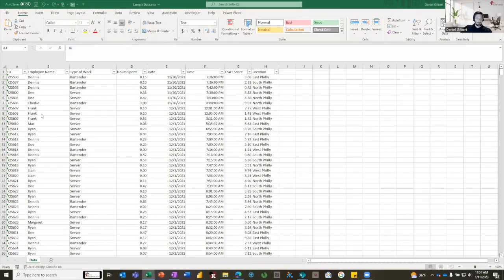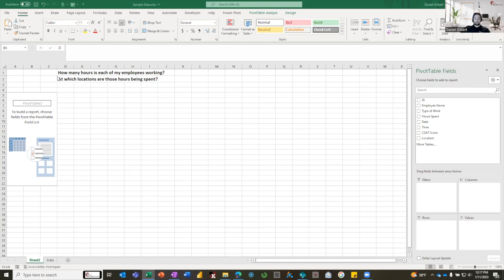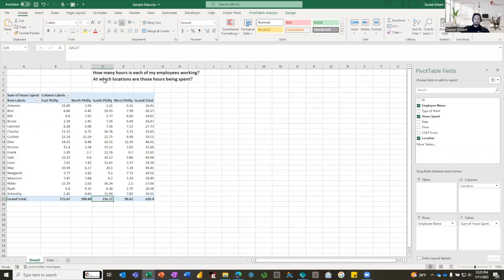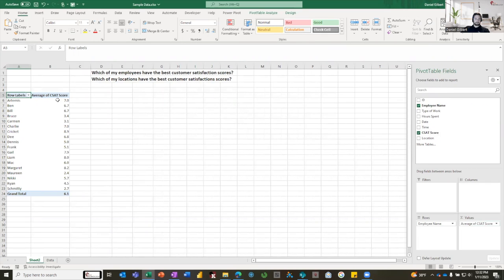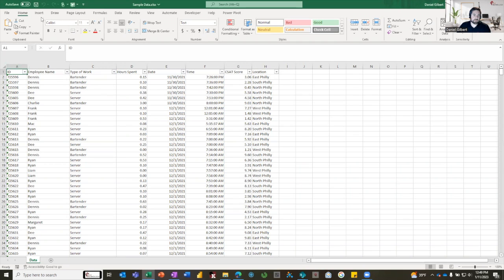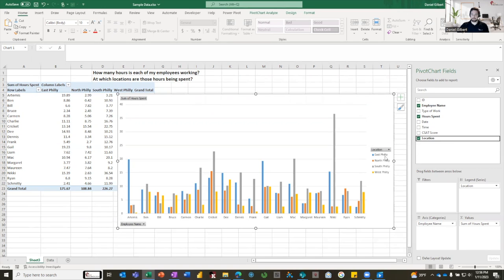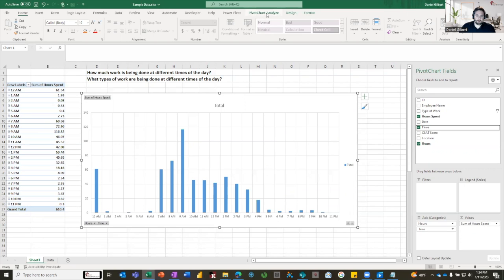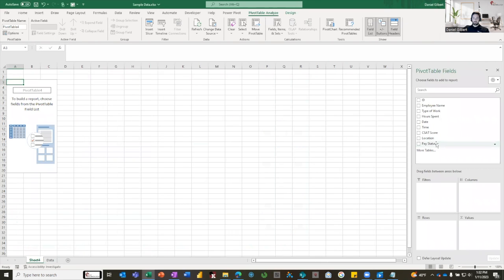Microsoft Excel Pivot Tables – Getting Started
Pivot tables in Microsoft Excel are a data summarization and analysis tool that allows users to organize and analyze large amounts of data in a user-friendly format.

Pivot tables are dynamic and can be easily adjusted to show different perspectives on the data. With pivot tables, users can quickly summarize and analyze data, identify patterns and trends, and generate reports. The pivot table takes data from a spreadsheet and summarizes it into a compact table, where the values of the data are organized into rows and columns. Users can then manipulate the pivot table to view the data in various ways, including sorting, filtering, and grouping, to gain insights into the data.

Pivot tables are a powerful tool for data analysis in Excel and can be used to analyze data from a variety of sources, including databases and spreadsheets.

In his latest video, Daniel Gilbert, Chief Operating Officer at Kite Technology Group shows you how to get started using Pivot Tables, so you can start making the most of your data today!

10989 Red Run Blvd, Suite 208
Owings Mills, MD 21117